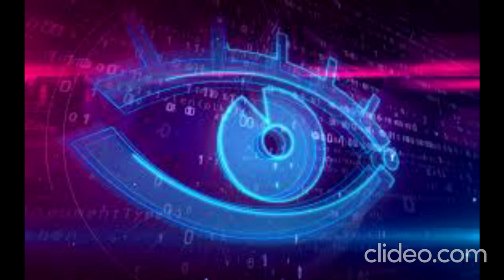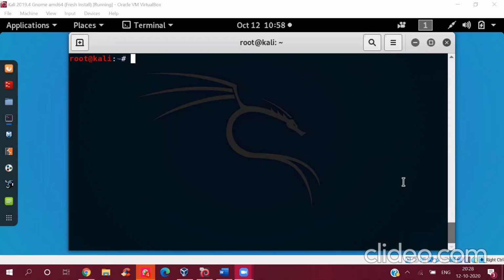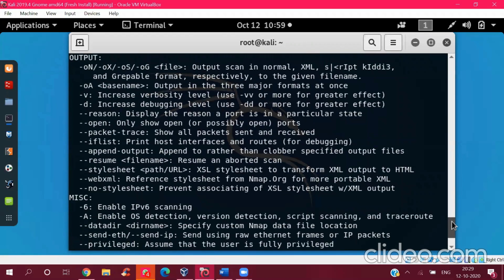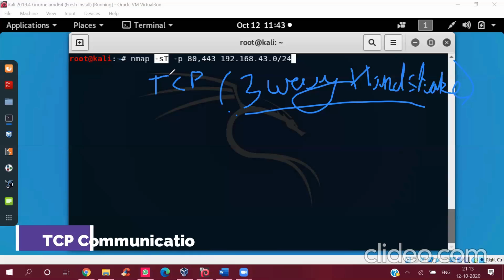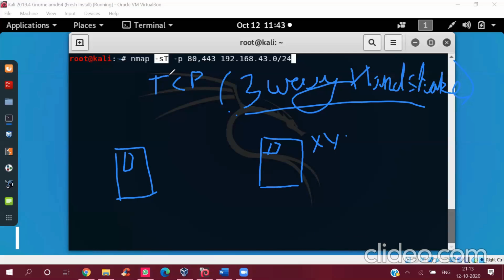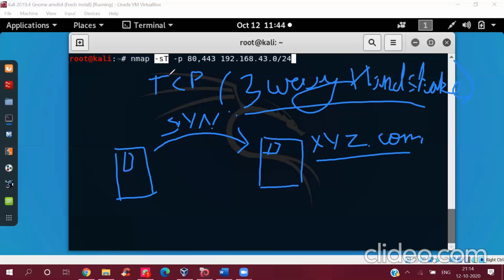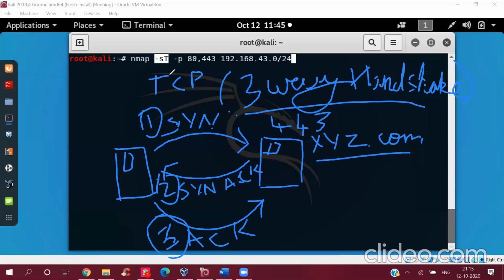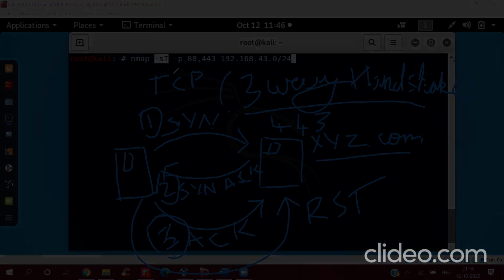NMAP Commands | Kali Linux | Ethical Hacking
Executing various general nmap commands on kali Linux used for network scanning.